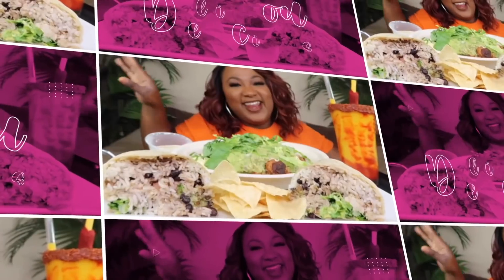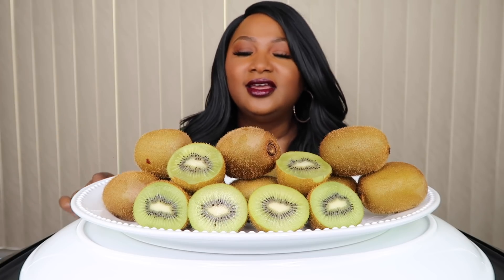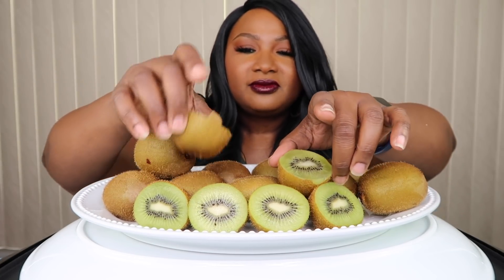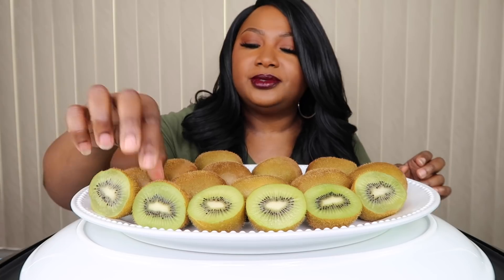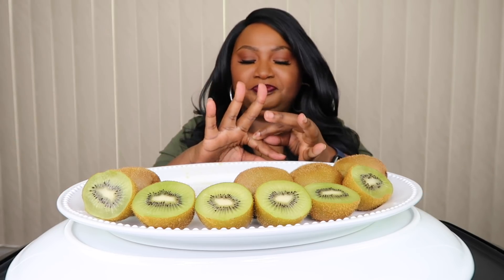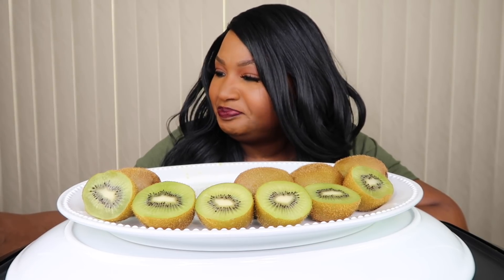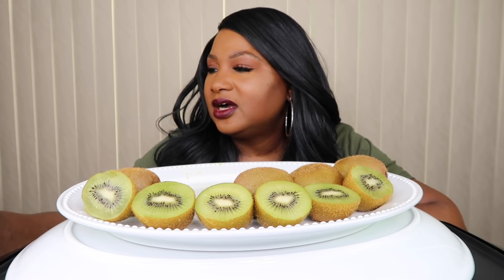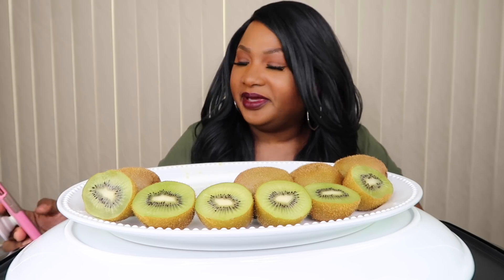KIWI MUKBANG CHALLENGE , 6 KIWI IN 10 MINUTES FRUIT CHALLENGE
KIWI MUKBANG CHALLENGE , 6 KIWI IN 10 MINUTES FRUIT CHALLENGE ~ In this video I am doing the Kiwi Mukbang Challenge , 6 Kiwi in 10 minutes mukbang challenge . This challenge was created by Official Jamia . I hope you enjoy this fruit challenge .  Thank you for all of your love and support . Much Love to each and every one of you. Peace and Blessings.

1. King Crab ~ Costco
2. Snow Crab Legs ~ Rowe’s
3. Dungeness Crab ~ Rowe’s
4. Lobster Tails ~ Publix

Mailing Address :📦📬

KC Connection
9526 Argyle Forest Blvd , STE B2 #438